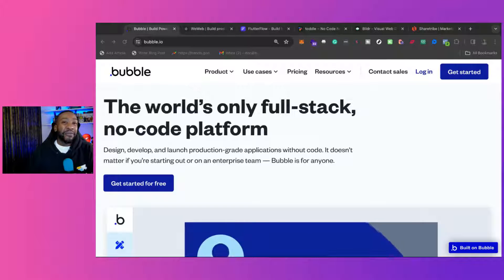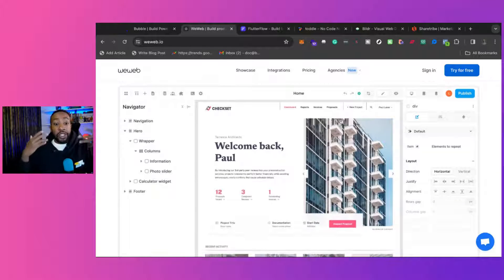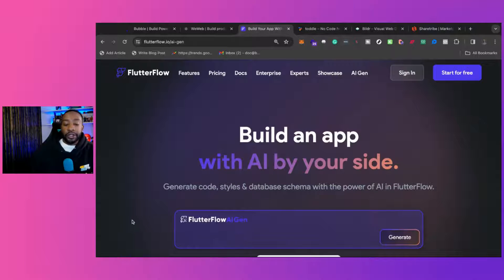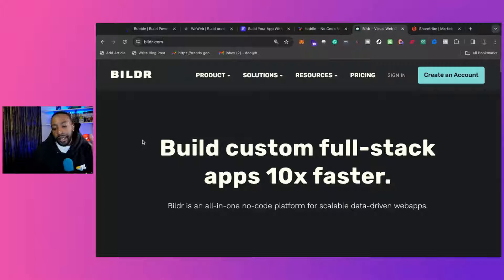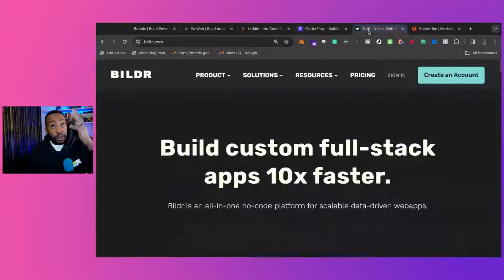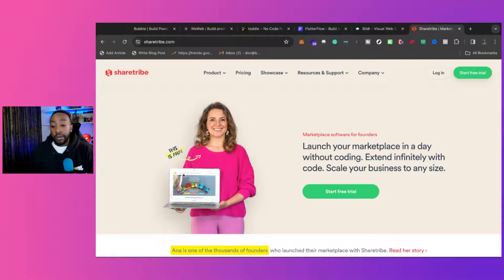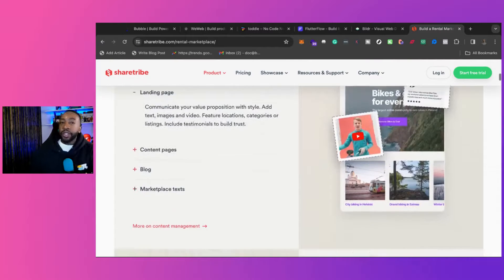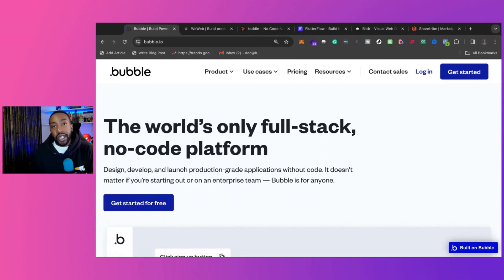Top 5 Bubble Alternatives in 2024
Here are 5 alternatives to Bubble that you should start using in 2024.

00:38 WeWeb overview
01:26 Flutterflow overview
02:14 Toddle overview
02:52 Bildr overview
05:15 Sharetribe overview